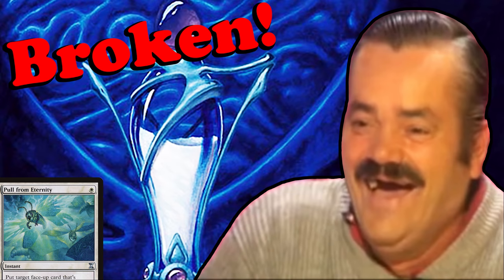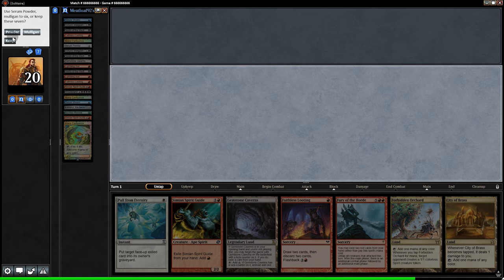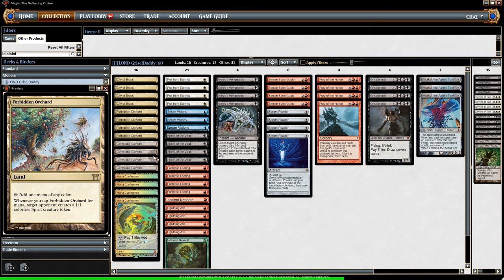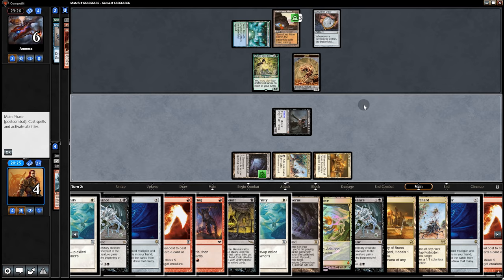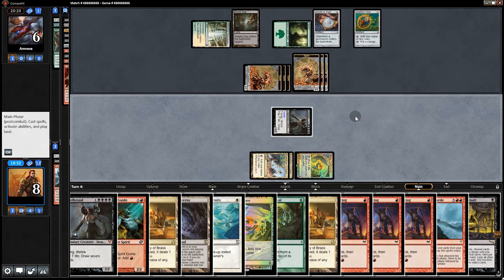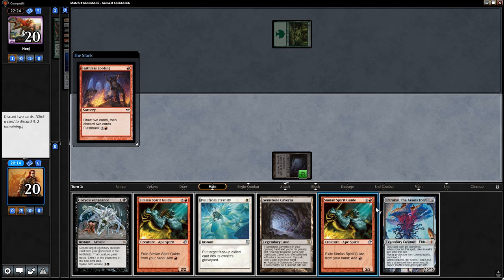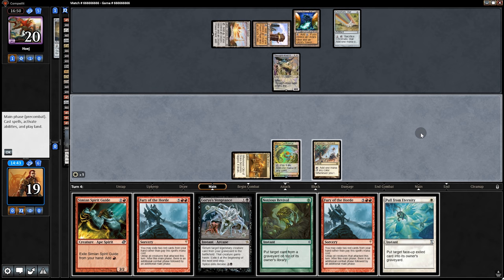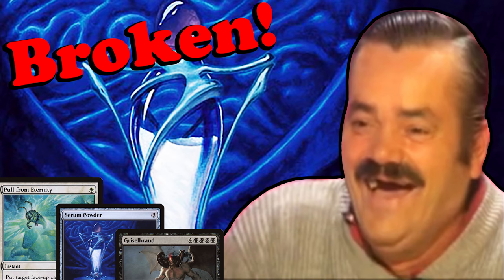【NEW London Mulligan Rule】▷ MODERN Reanimator COMBO DECK! ◁ MTG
How does the new London Mulligan work? That's what we'll look at! Plus, we have a COMBO deck built just for this new London Mulligan rule!!

Decklist: (link below)
4 Serum Powder
4 Pull from Eternity
4 Griselbrand
4 Goryo's Vengeance
4 Spoils of the Vault
4 Fury of the Horde
4 Simian Spirit Guide
4 Lightning Axe
4 Faithless Looting
3 Serum Visions
1 Noxious Revival
1 Insolent Neonate
4 Mana Confluence
4 Gemstone Caverns
4 Forbidden Orchard
4 City of Brass
3 Emrakul, the Aeons Torn

Sideboard:
4 Leyline of Sanctity
4 Leyline of the Void
3 Boseiju, Who Shelters All
4 Thoughtseize